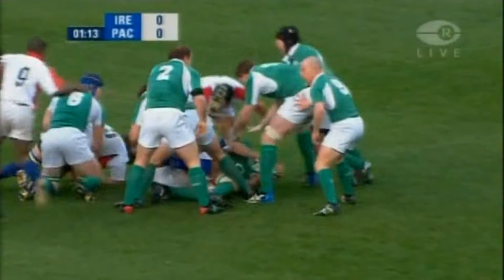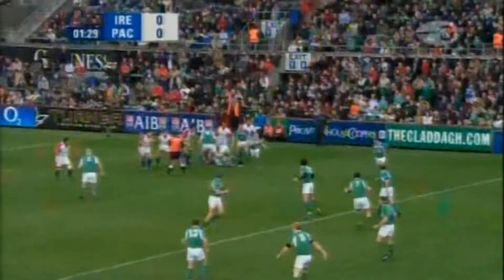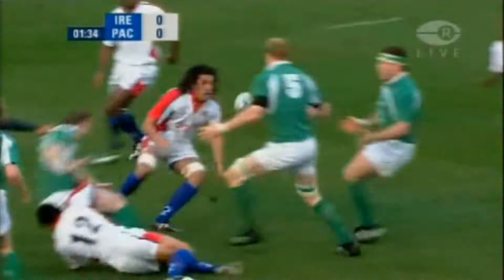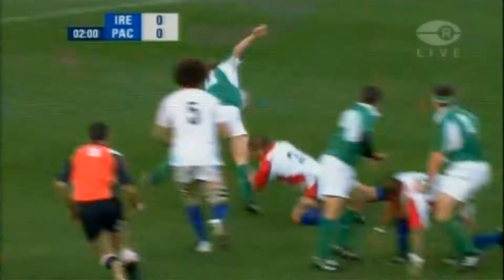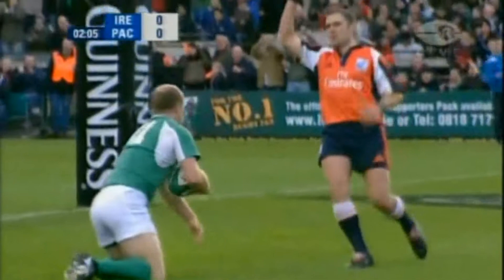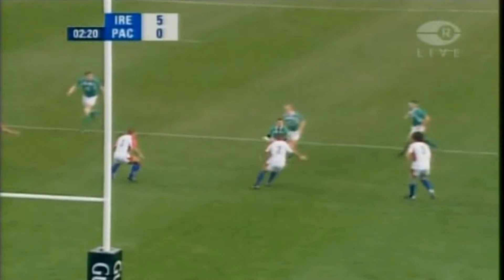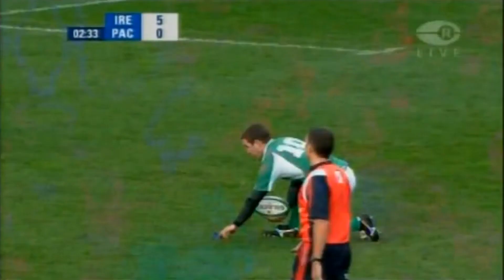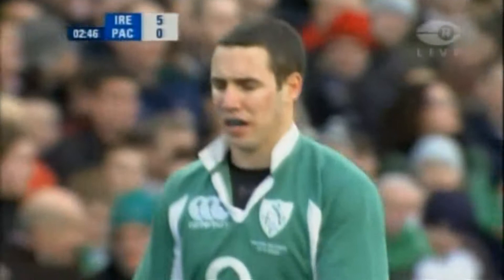Denis Hickie, 2006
Denis Hickie scores a try against Pacific Islands.

Ireland v Pacific Islands, 26/11/06